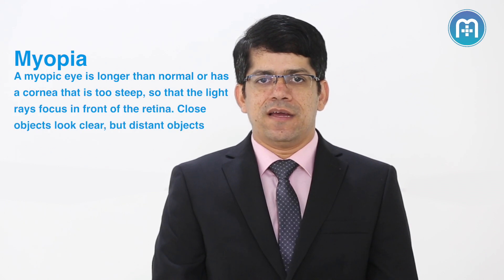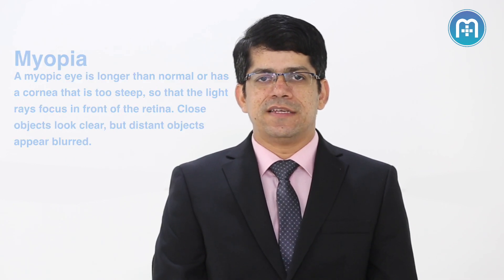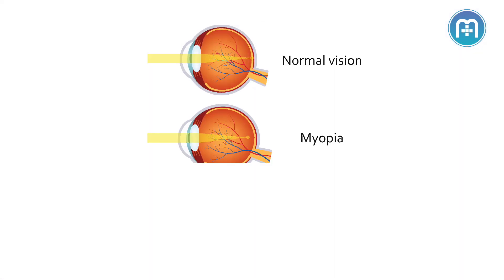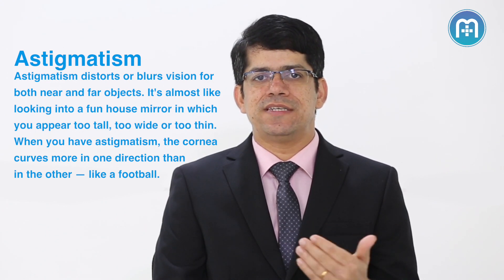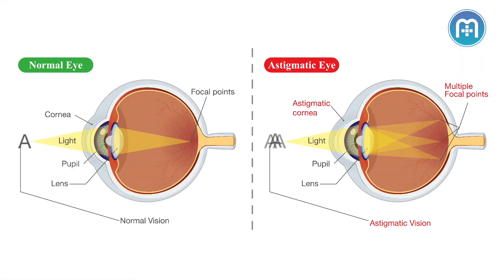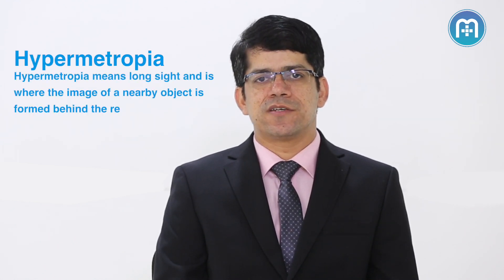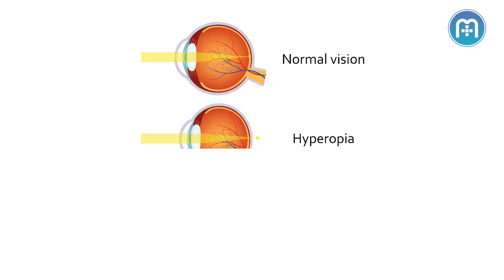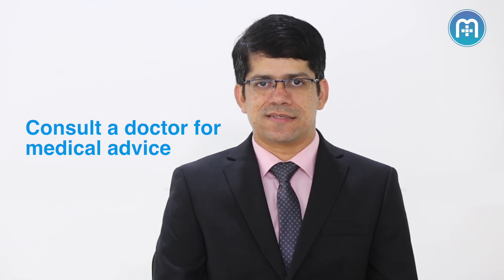How are Refractive Errors caused in Children?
Dr. Sean S Da Silva, Medical Superintendent, Cornea, Cataract, and Refractive Surgeon, The Eye Foundation, Bangalore India talks about the common eye problems seen in children.

Refractive errors are vision problems that arise due to changes in eye shape that prevent the eye from focussing properly. The change in eye shape can include the length of the eyeball, corneal shape changes or ageing of the lens.

The common refractive errors include:
Myopia (nearsightedness): The distance vision is blurry, but the close vision is clear. It is inherited and discovered in childhood.
Hyperopia (farsightedness): The close vision is blurry, but the distance vision is quite clear.
Astigmatism: An individual with astigmatism experiences distorted or blurred vision. It causes blurry vision at all distances.

Everyone, especially children should be examined for any refractive errors. A child is asked to read a chart with different lenses, to find out the issue. It is possible to have more than one refractive error at the same time.

“A child might experience difficulty in seeing, reading or experience blurred vision. Some other symptoms can include headaches, eyestrain, double vision, squinting, haziness, glare or halos around bright lights. Most often, poor academic performance could be a result of weak eyes. A child might be facing difficulties while reading and seeing, but is unable to pinpoint the cause of it. Parent and teachers should get the child’s eye tested for vision problems as soon as possible.”

Refractive errors are usually corrected by prescription glasses or contact lenses.

Contact your eye doctor immediately if you notice any sudden changes in vision.

Modasta provides you authenticated health care articles, information and doctor videos. Get the accurate healthcare information.